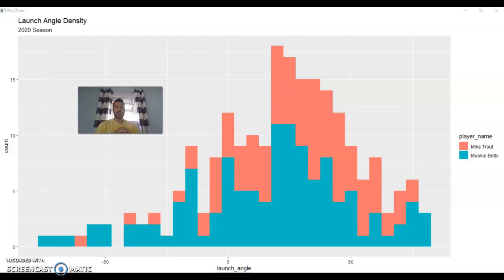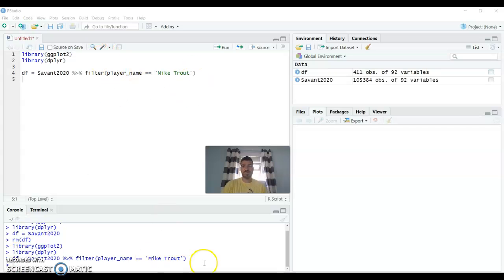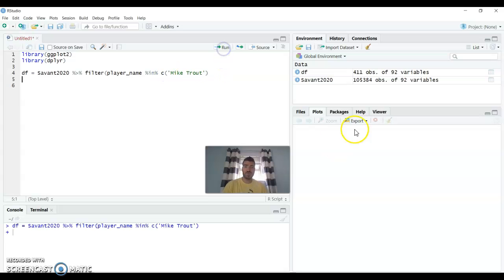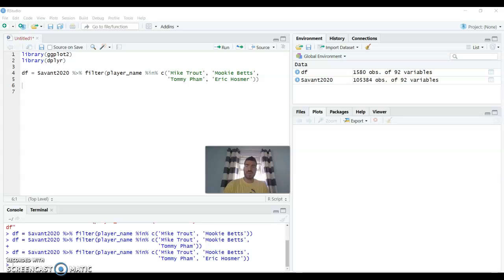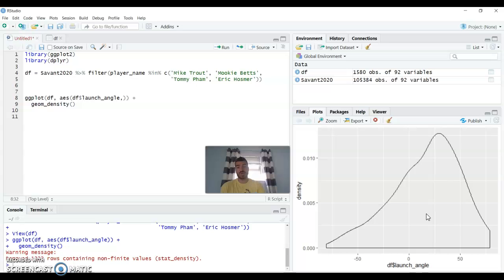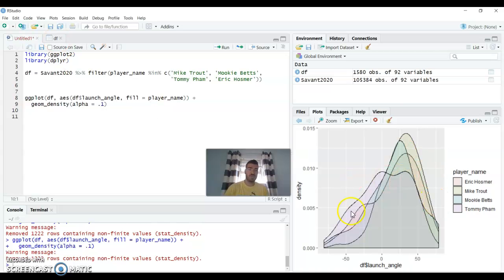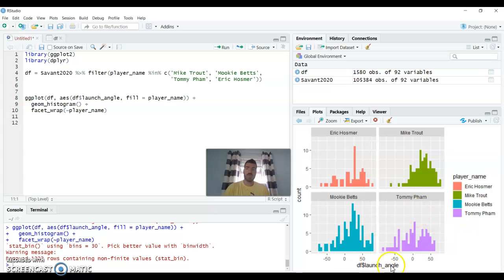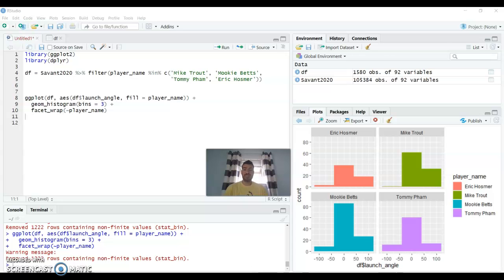Intro Into R For Coaches: Lesson 5 Filter Multiple Players & Geom_Histrogram